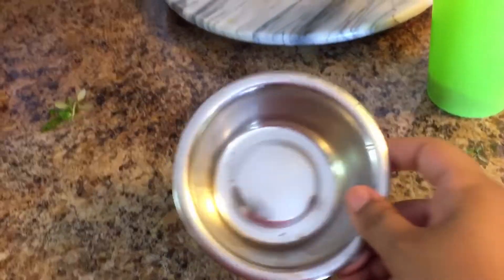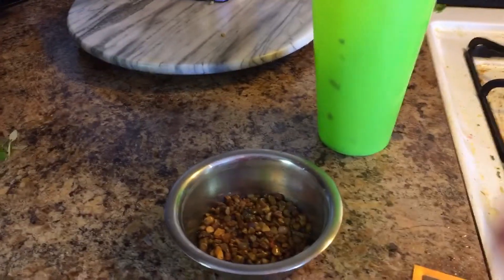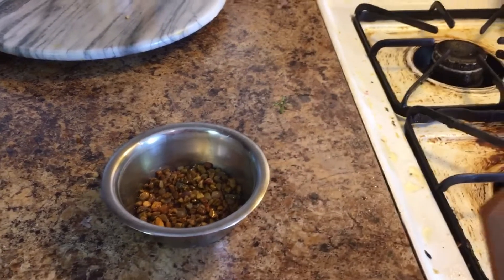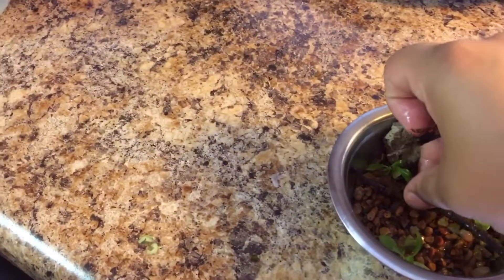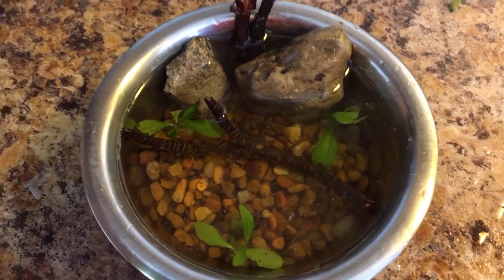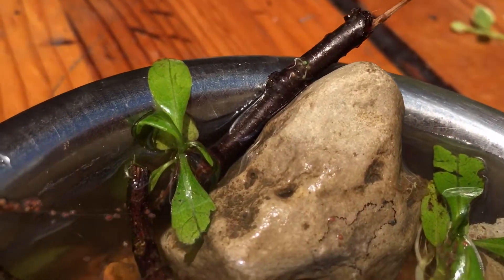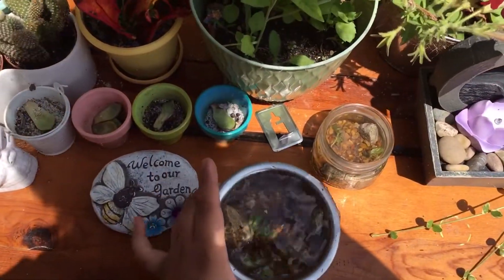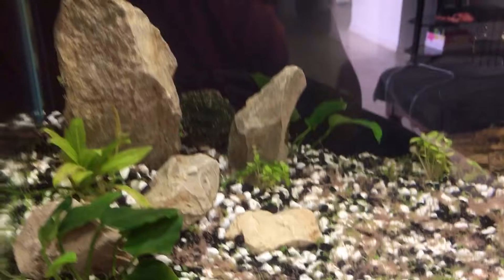*Mini* aquascaped POND set up W/ fish !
Just for fun no fish where kept in the small pond , this is not a acceptable home for any size fish , but this is just for entertainment purposes to satisfy the little kid in all of use who would love a miniature version of our tanks and ponds. Fish live in a 10 gallon and I’m going to be keeping the pond just as a miniature decor piece and to watch the seeds grow in!